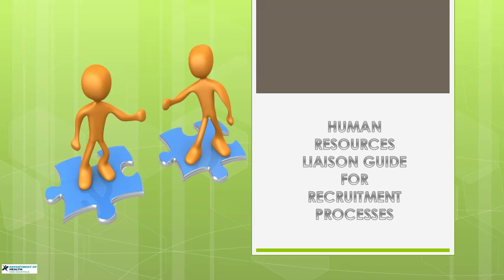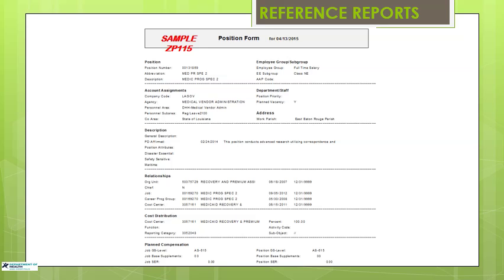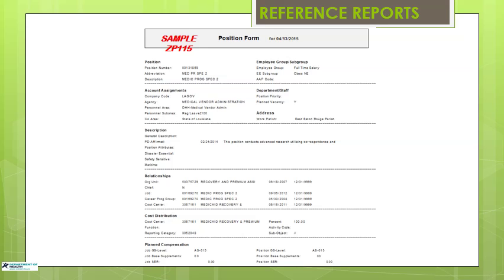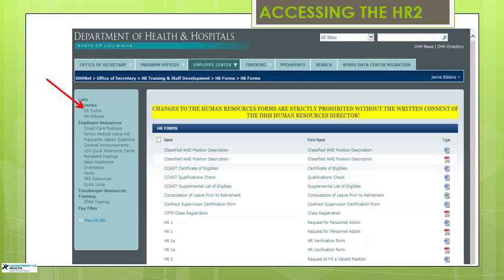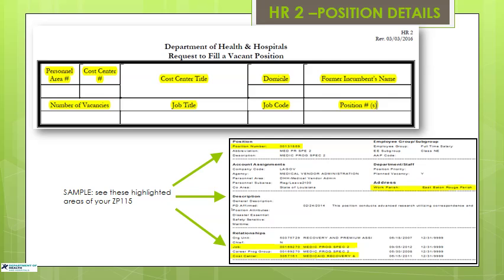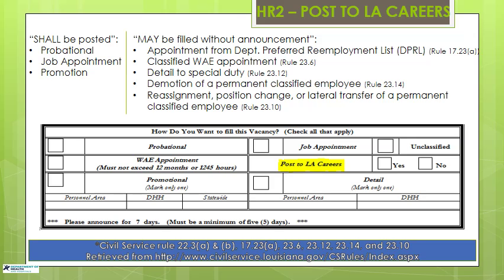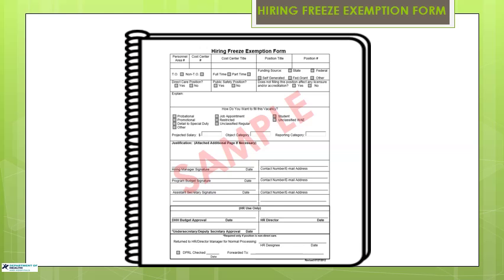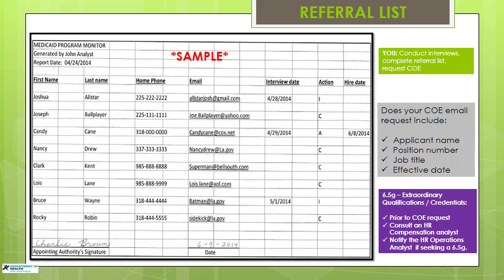HR Liaison Guide - Recruitment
This video discusses the steps and forms required to fill employment vacancies.